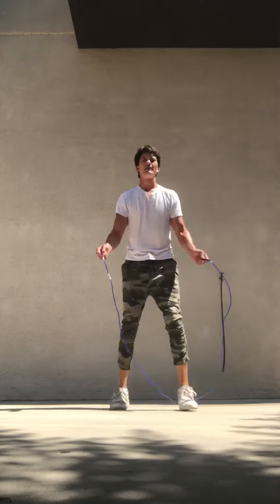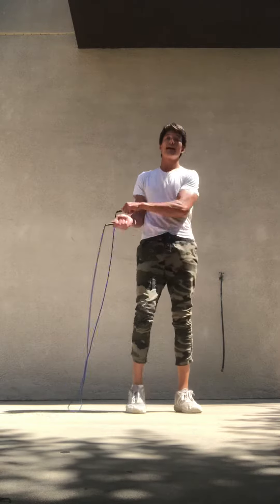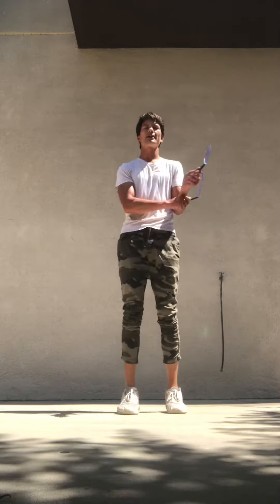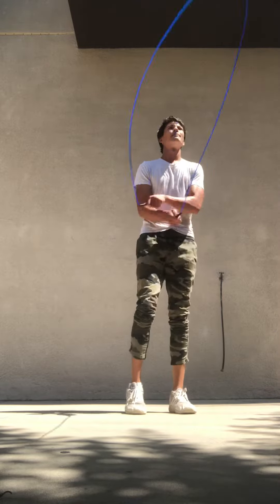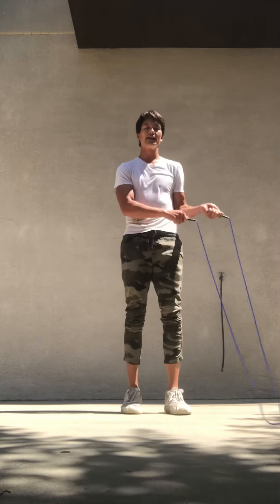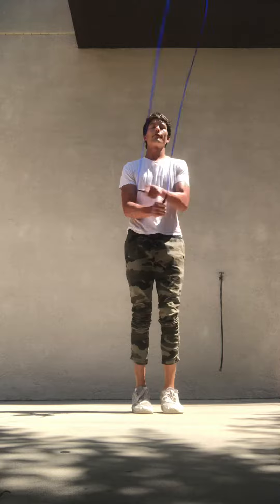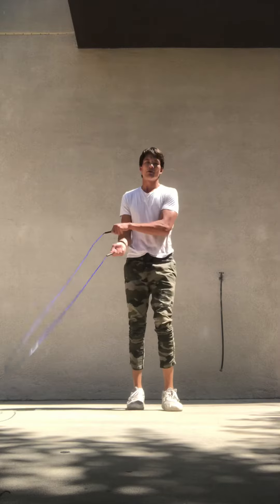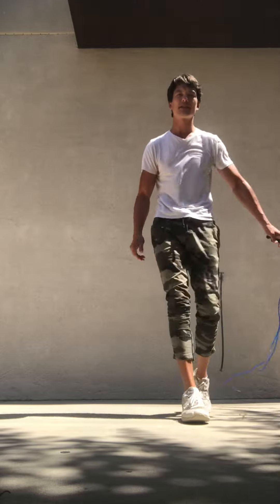Jump roping 101 - 1-2 step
1-2 step

If you are a beginner to jump roping OR cardio this is a GREAT way to start. I used to despise cardio and jump roping helped me get back into it and now I use it as my core workout. It targets the whole body and is great for MINIMAL wear and tear on the body. Do this for about 15 minutes a day and you’ll see quick results in your physique and endurance/stamina.

Start with swinging the rope from side to side and jump when you feel comfortable with the timing. Keep it easy. You only need to jump an inch or 2. Keep it minimal. The goal is to get your interval to 1-2 step 1-2 step and continue. Let me know how it goes!